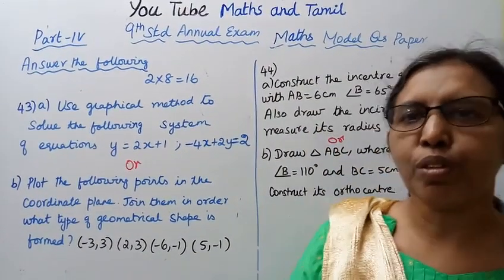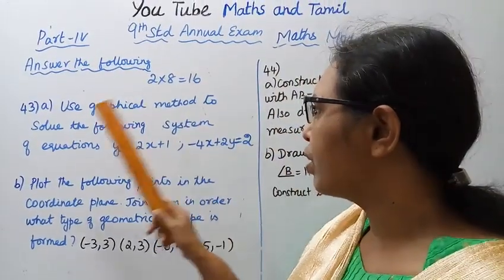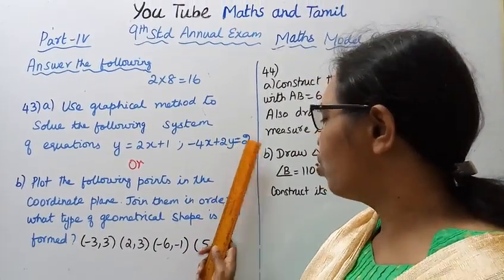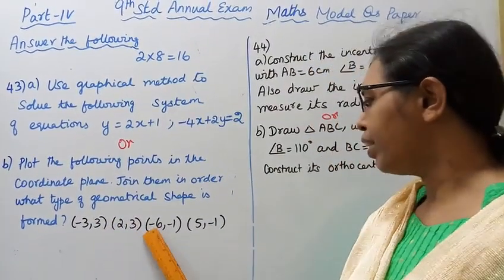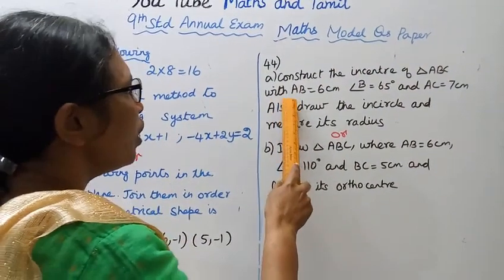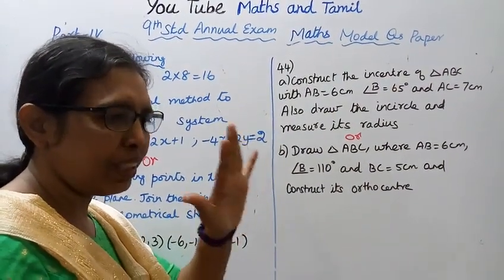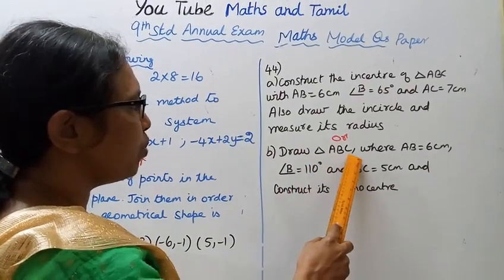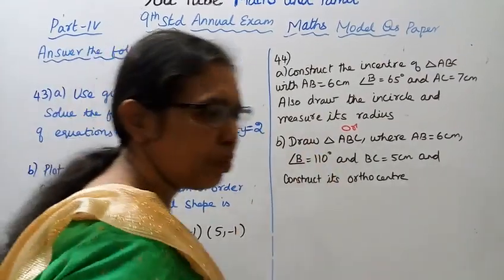T.N. 9th std Maths Annual Exam | Model Question Paper| Part-IV Question No:43 & 44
Dear Students,
This video Tells about that 9th std Maths
Annual Exam
 Model Question Paper (part - IV)